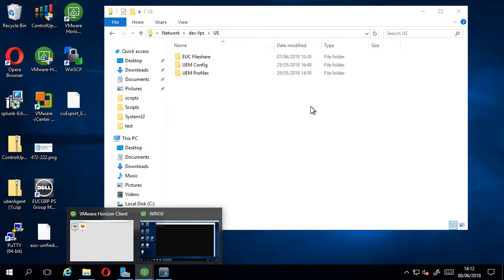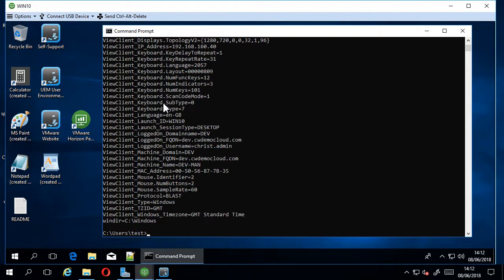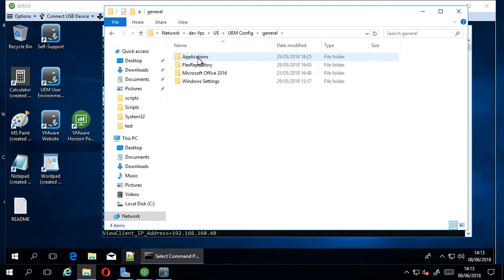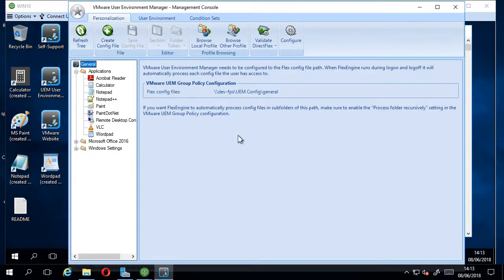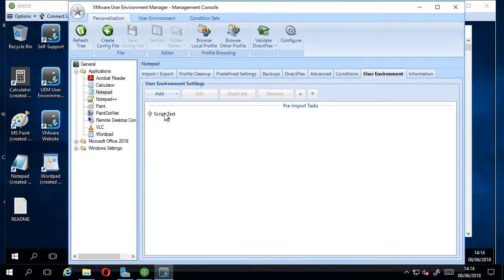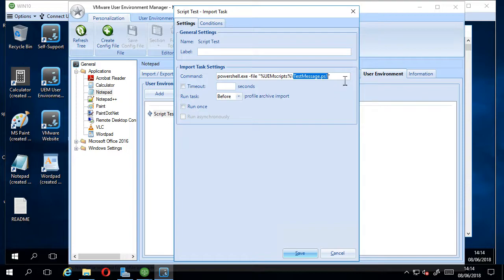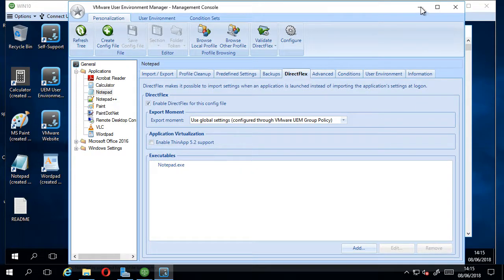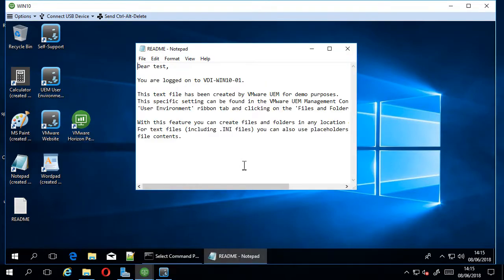VMware UEM Script Repository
The ability for EUC administrators to easily deploy scripts who may not have access to NETLOGON shares and group policy management can be tricky.  UEM provides an environment variable created by default pointing to a script repository in the Configuration share.